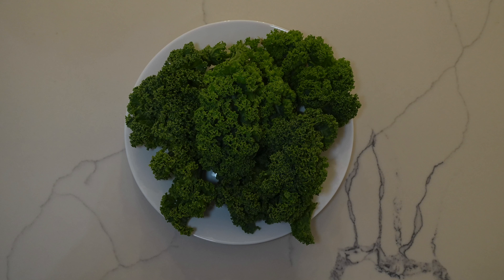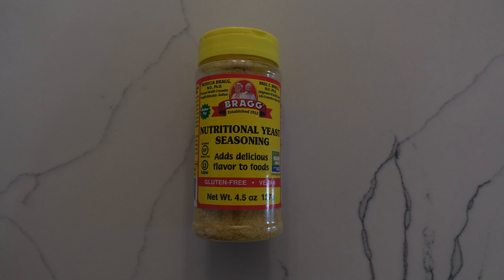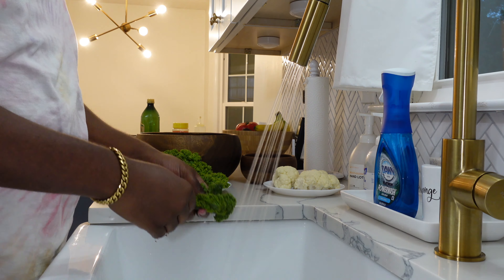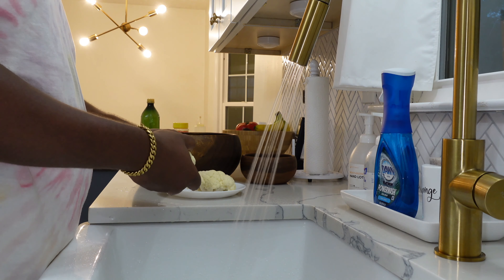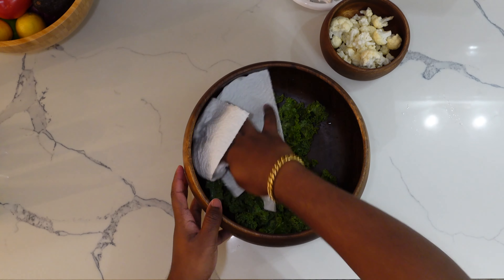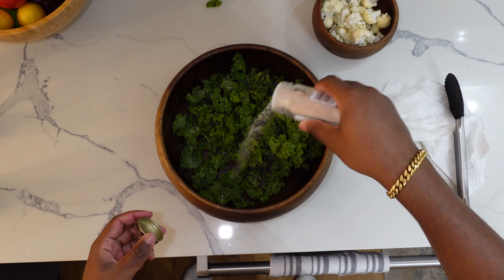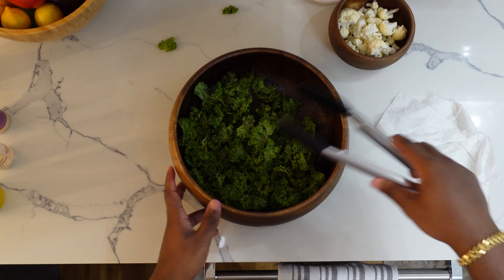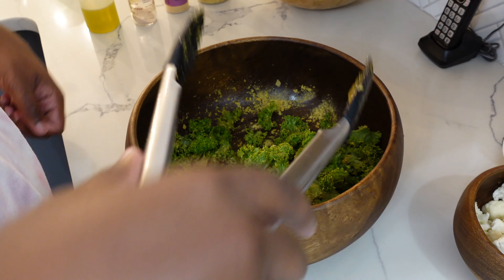EASY KETO SNACK | RAW KALE/CAULIFLOWER SALAD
This simple kale/cauliflower salad has been one of my go-to meals while I've been on the keto diet. Other toppings such as onions or bacon bits (vegan or real) can be used to add that extra pizzazz and burst of flavor!

Let me know what you guys would love to see in the coming videos. See you then!